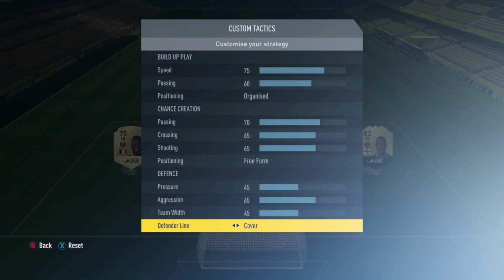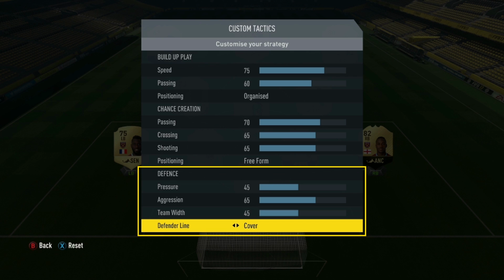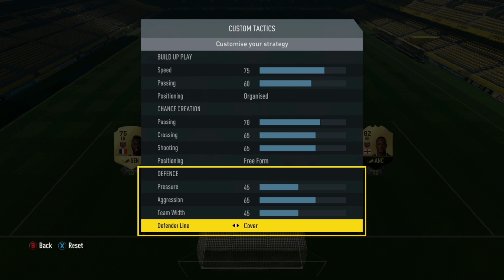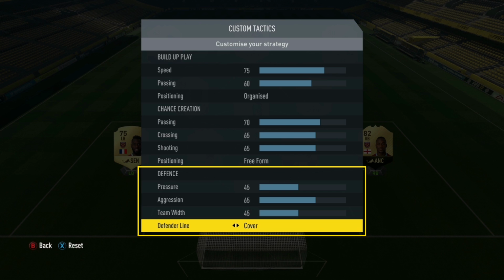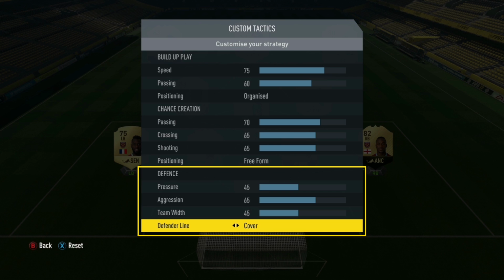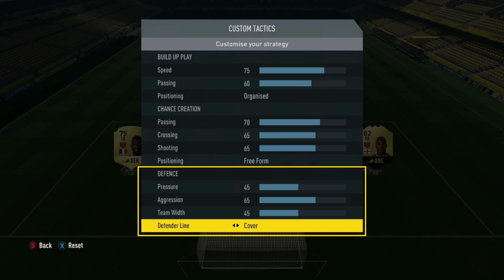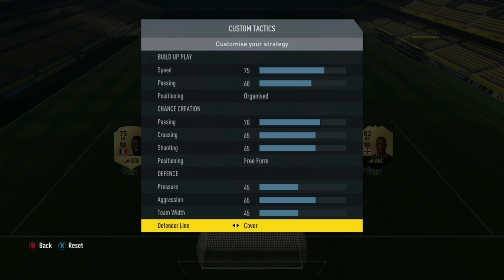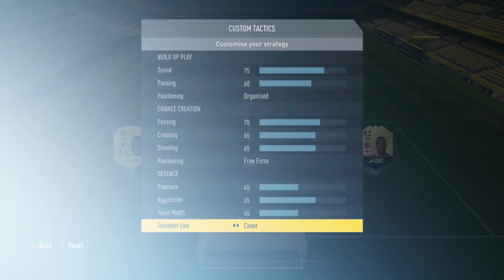HOW TO DEFEND LIKE JAMBOO ON FIFA 17! 🎮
Watch and learn as West Ham United's eSports star Jamboo gives a FIFA 17 defending tutorial!